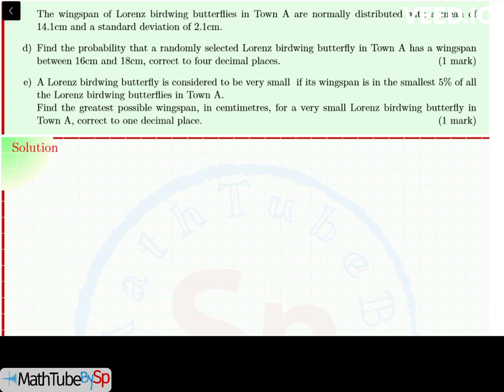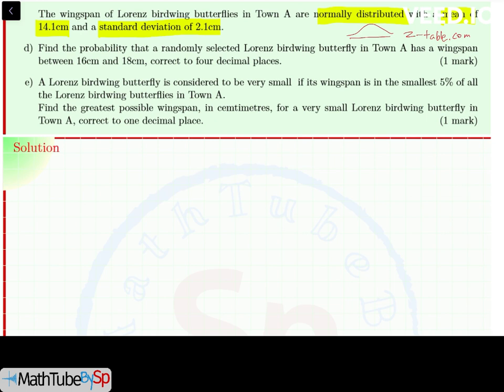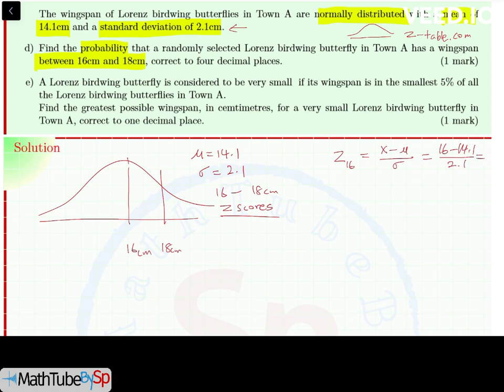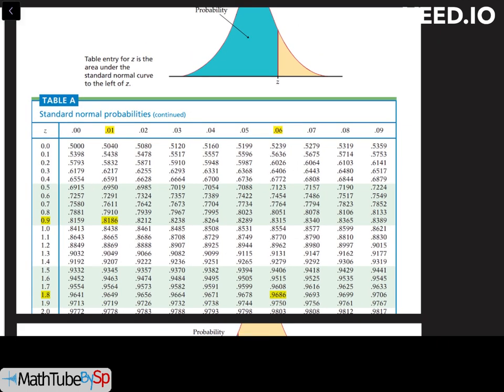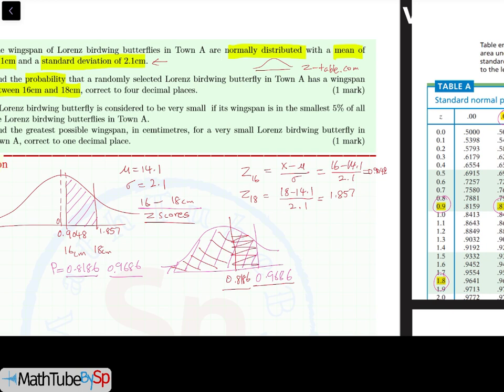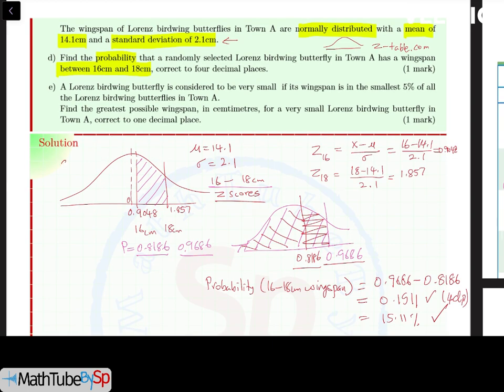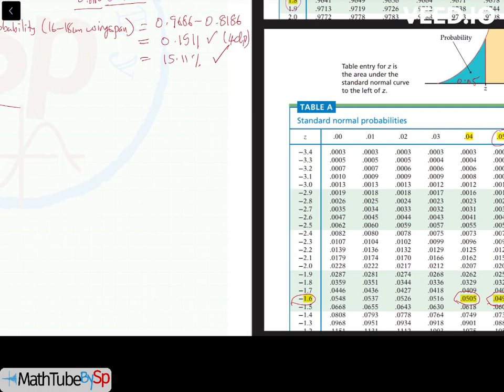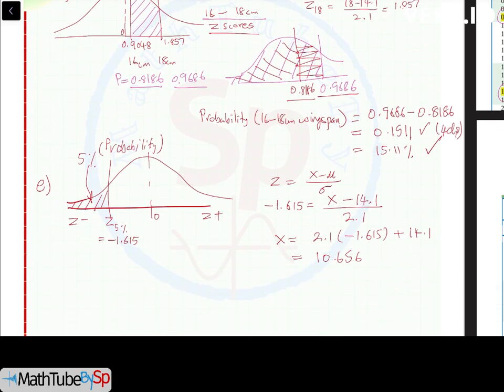Probability distribution function, application question parts d, e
Probability distribution function, application question, CPD, Continuous Probability density function, Normal Distribution